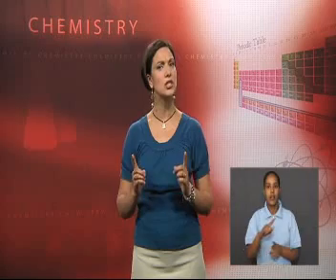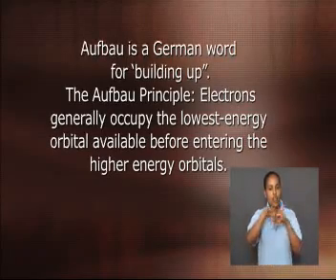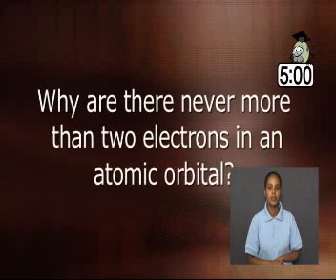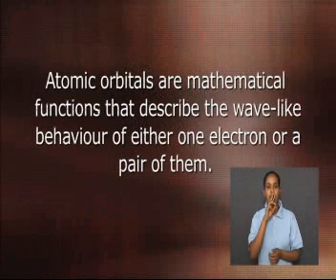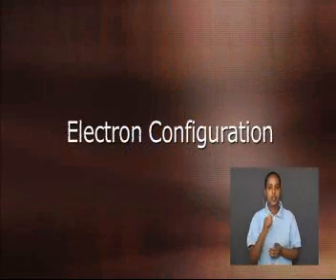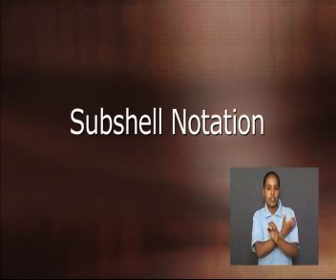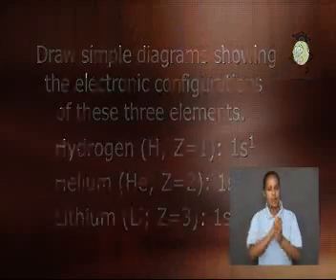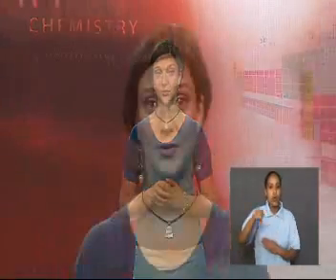electronic configuration and orbital diagram (Atomic structure and the periodic table)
Educational satellite television program